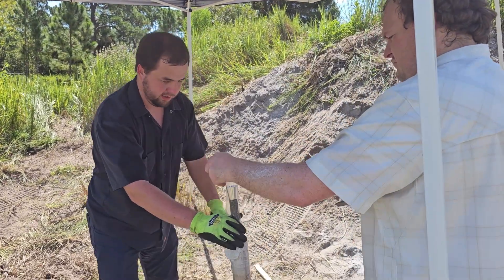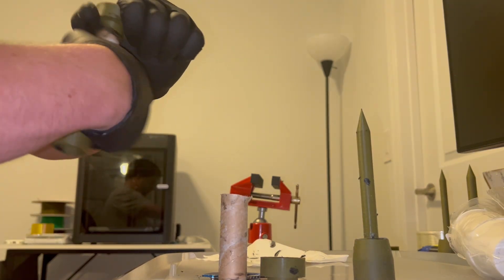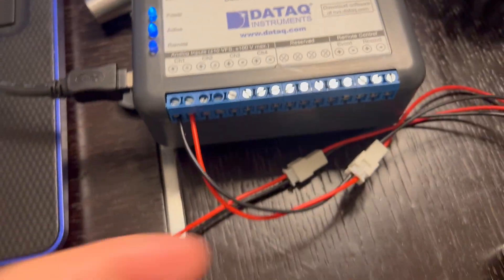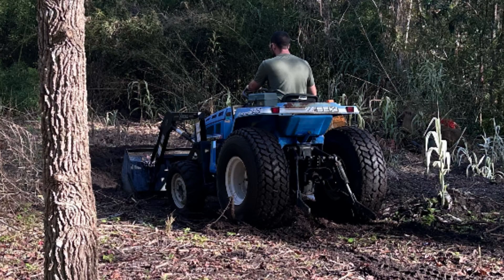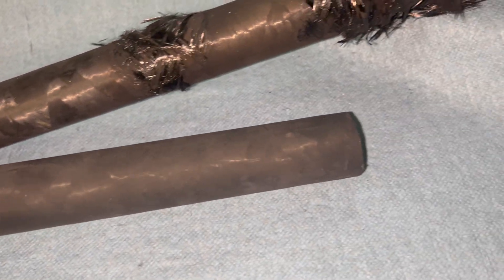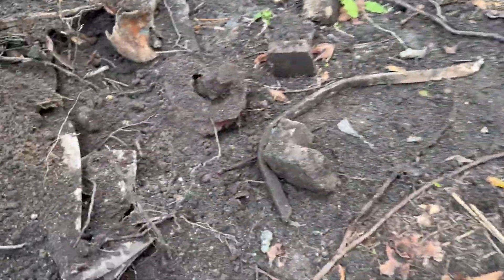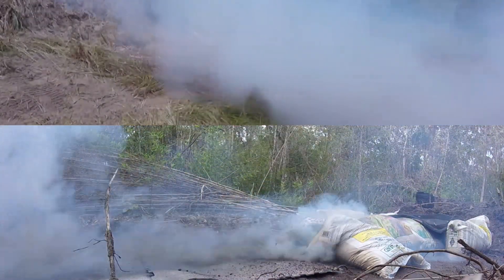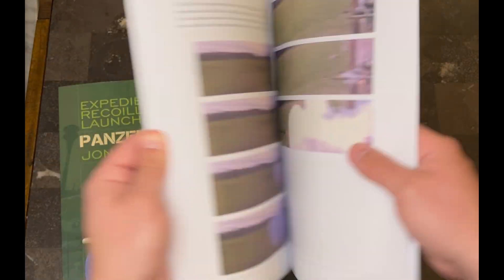Pushing the Limit to Build a Hypervelocity Rocket - Swizzlestick Test 2 (With Data)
Here is an update on test 2 of the swizzlestick, got the pressure and thrust data which will drastically help for Test 2.